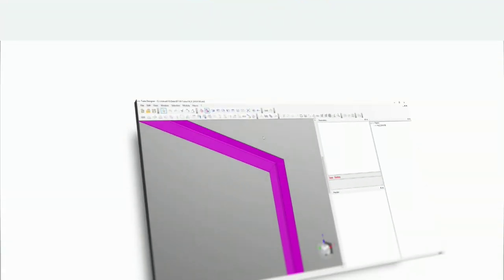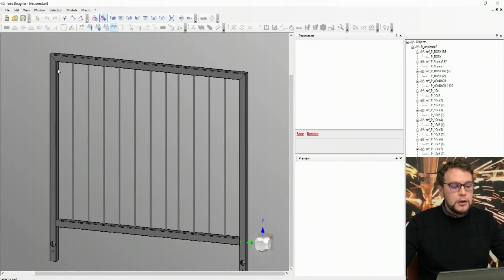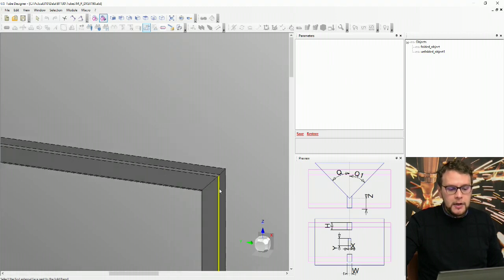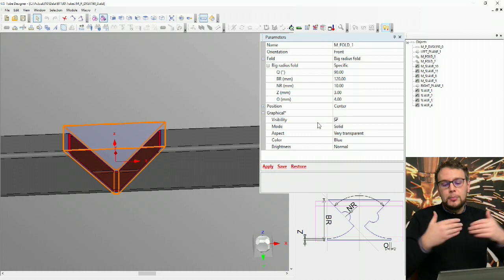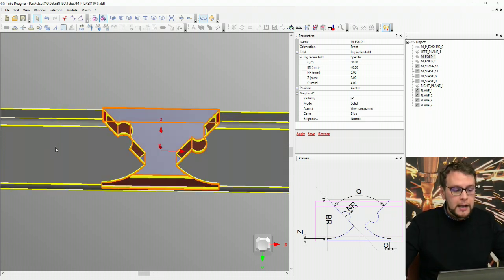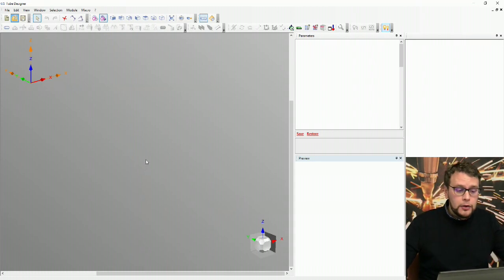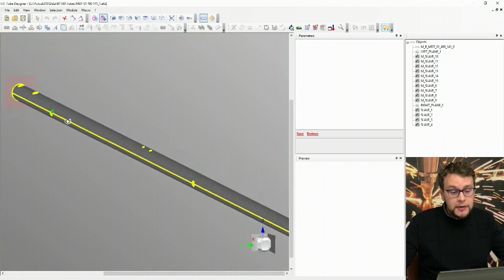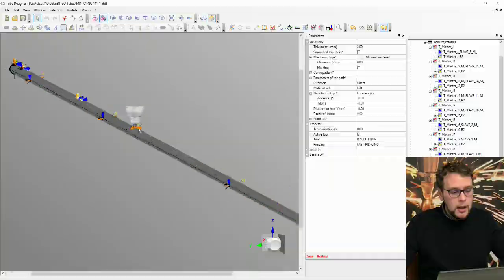Bystronic Tube Cutting Software- Use of the fold geometries and bent tubes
On Point is an exclusive supplier for Bystronic Machinery, Software & Solutions.